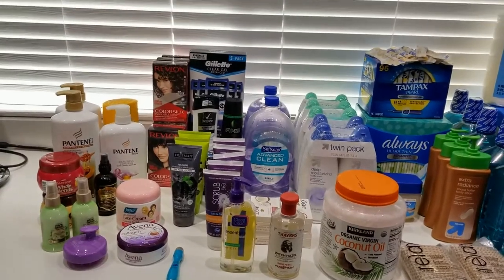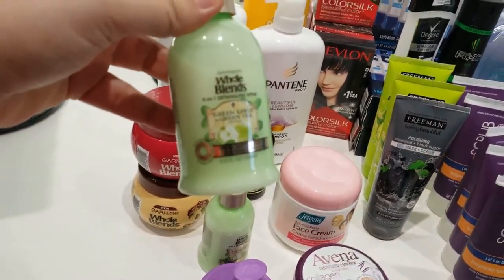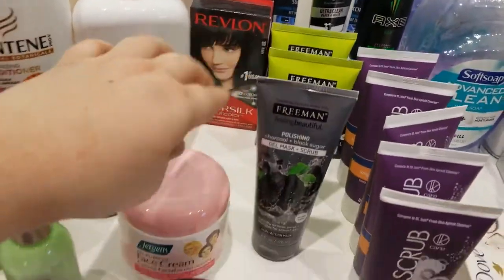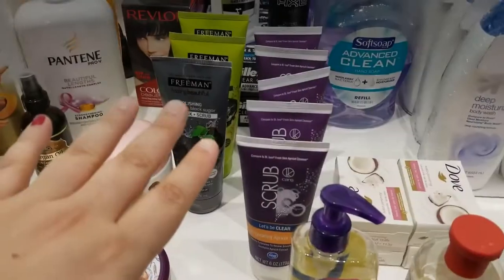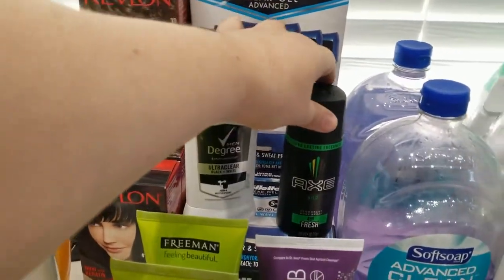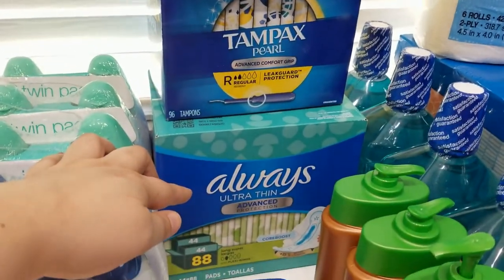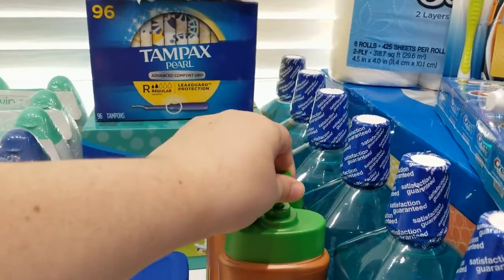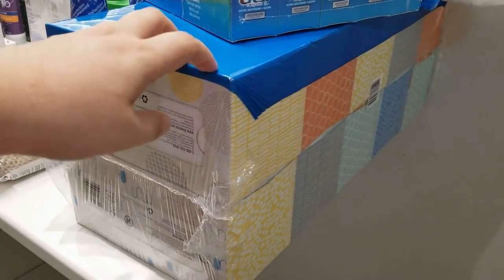Huge Hygiene Haul and bulk buying for 2021 ( Costco/Target/Walmart)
In this video I am sharing with you guys the hygiene and personal care items that I buy for the entire year for 2 people. Although the bulk of it is for me, my boyfriend also have a few things. He is very low maintenance😉. It might be things that I didn't know I needed them at the time of this video that I bought later in case you are missing something on the items I got.
This is another way that I save money. Bulk buying personal care items for the entire year.